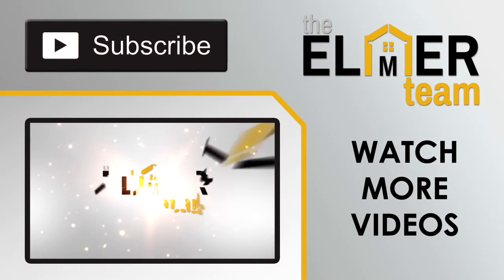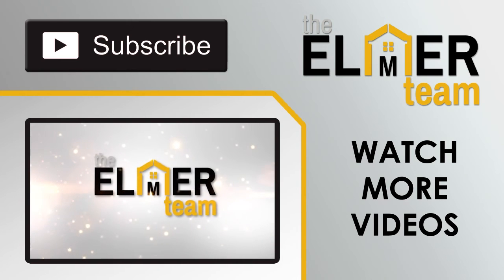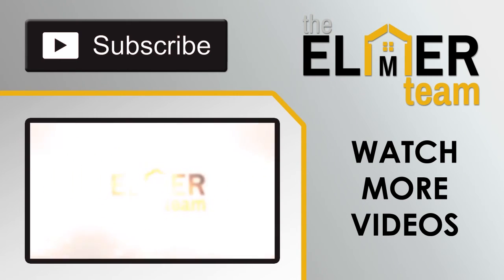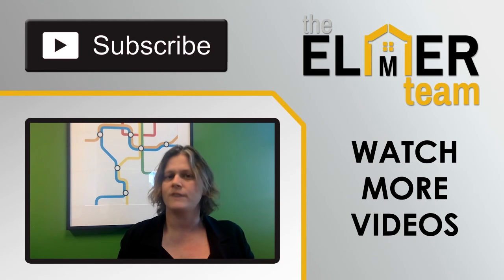North Orange County or South LA County: How to Save Money on Your Mortgage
Lately, many people have asked me if there is any way for them to save on their monthly mortgage payment. They often think that the best way to pay less is to refinance. However, refinancing comes at a cost. Is there a better way to ease the burden of paying off your mortgage? Watch this short video for our tips to save money on your monthly payments!

Melinda Elmer
The Elmer Team
66621 E. Pacific Coast Highway
STE 150